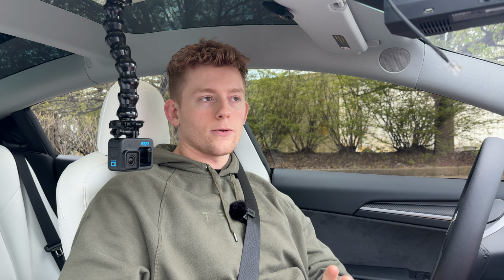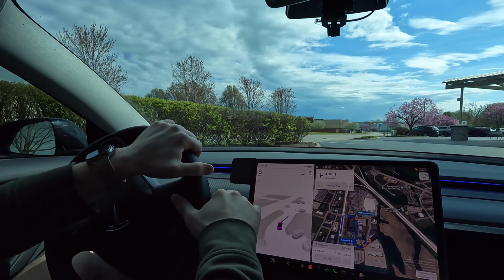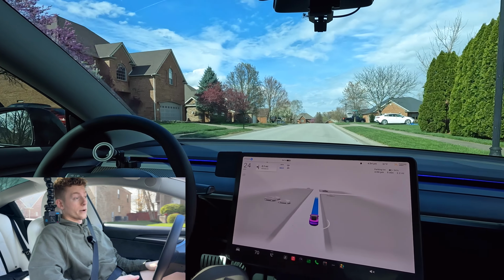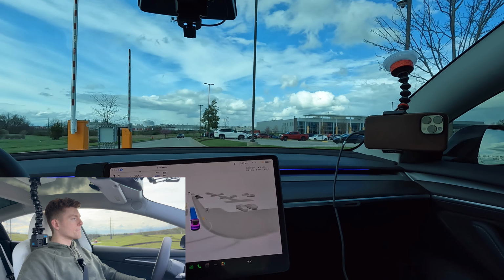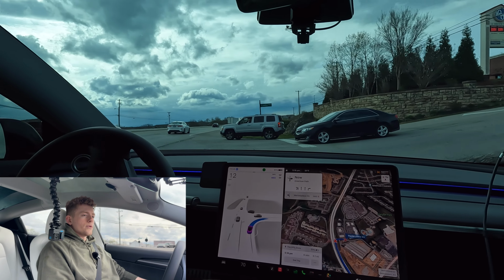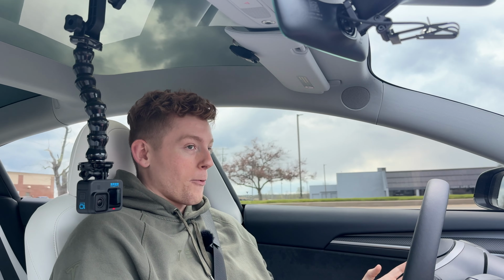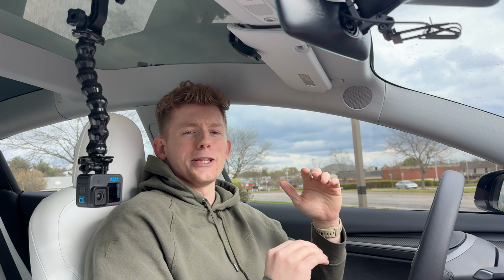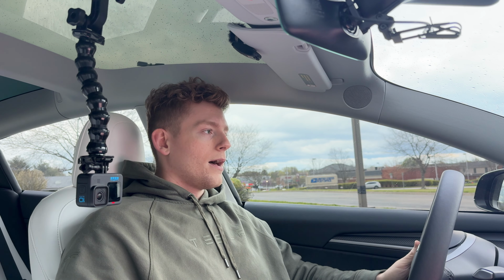Tesla Sent Me FSD (Full Self Driving) for Free | I'm Shocked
RGB/Ambient Interior Lighting Kit
RGB Center Console USB Hub

Buying a Tesla? Use my referral to get FREE Credits, Money Off, FSD, and/or Supercharging Miles

Screen Protector
Sliding Center Console Organizer
Armrest Organizer
Cup Holder Insert
Hidden Storage Insert

Floor Mats (3)
Floor Mats Extended (3)
Floor Mats (Y)
Floor Mats Extended (Y)

Samsung SSD
Endurance Micro SD

Cheaper Tire Inflator (Code: V8MATEMARCH might save you $$$)
Portable Vacuum

Dash Phone Mount
Screen Phone Mount

Roof Sunshade (3)
Roof Sunshade (Y)

Seat Hooks
Trunk Hooks (3)
Trunk Hooks (Y)

Radar Detector
Cheaper Radar Detector

Mud Flaps (3)
Mud Flaps (Y)

Ubertrurbine Wheel Covers (3)
Ubertrurbine Wheel Covers (Y)

Trunk Insert (3)
Trunk Insert (Y)

Tint/PPF - Studio A in Louisville, KY does AMAZING work! (Tell them Jeremiah sent you)

J1772 Adapter Lock
Jack Pads
Mobile Connector Holder
Tire tread gauge

5 Gallon Bucket
Grit Guard
Spray Bottle
Car Wax
Power Clean
GSM 500 Towels
GSM 300 Towels
Waffle Weave Drying Towels
Wheel Protection & Coating
Wheel & Tire Brush
Stoners Invisible Glass Cleaner
Glass Reacher Tool
Colourlock for Artificial Leather
Baby Wipes
Free & Gentle Detergent
Ceramic Coating for Seats

Tesla has given everyone a Free FSD/Full Self Driving Beta/Supervised Trial. Along with the Free Tesla Trial came FSD v12.3.3 and in this video I put it to the test.

Topics Covered:

New Tesla
Tesla FSD
Tesla Full Self Driving
Tesla Free
FSD Trial
Model 3
Model Y
Tesla Performance
Model 3 Performance
Model 3 Ludicrous
2024 Tesla Model 3
2024 Tesla Model Y